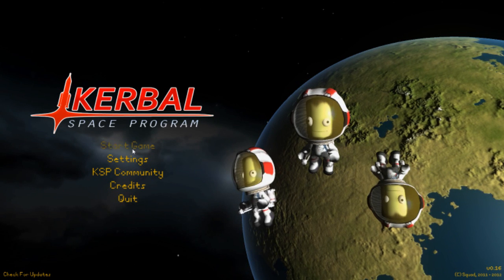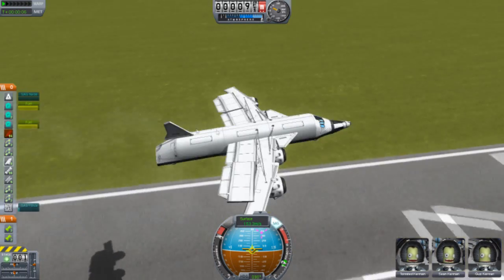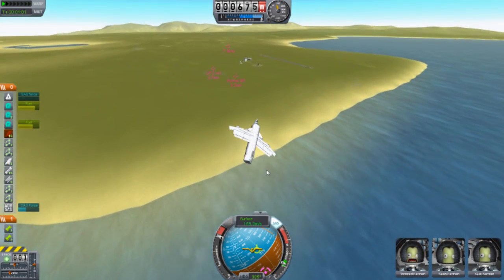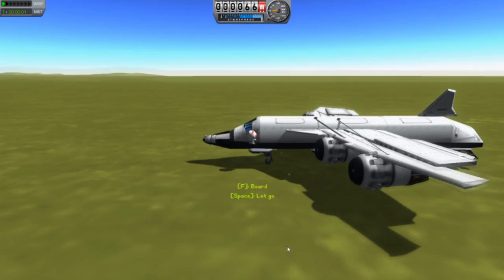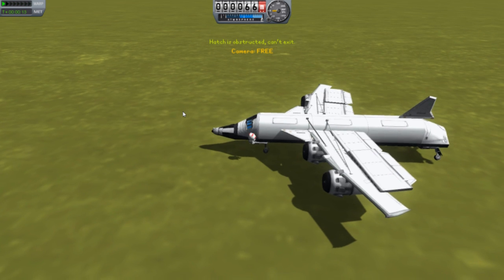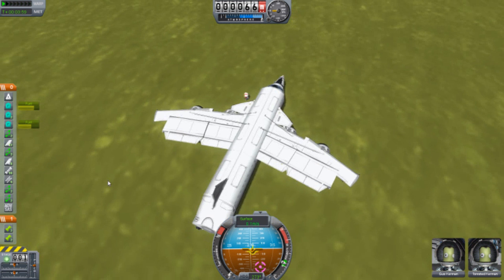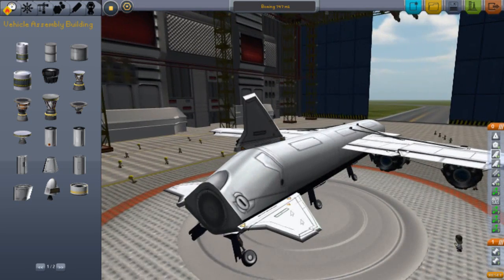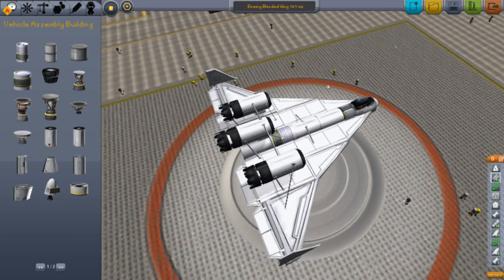KSP - Boeing 747 and Boeing Blended Wing 747 Adaption